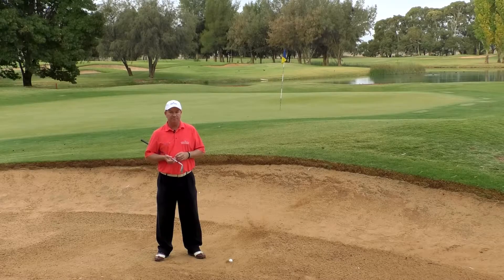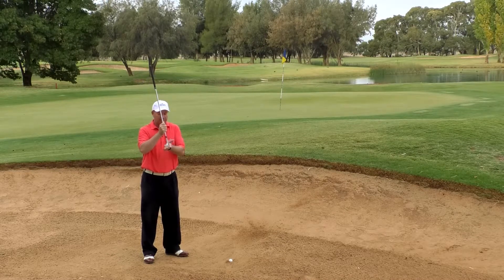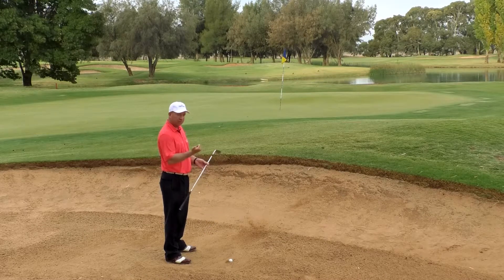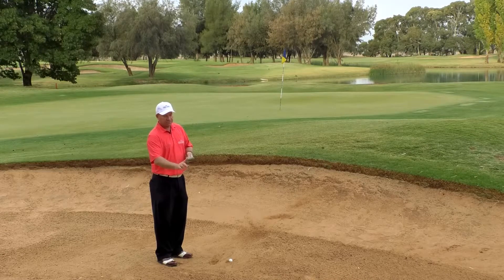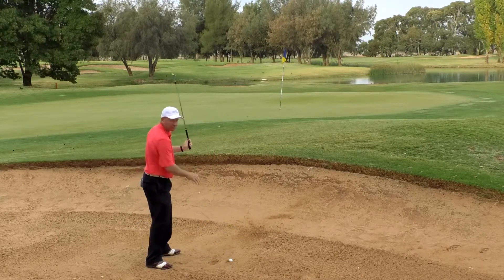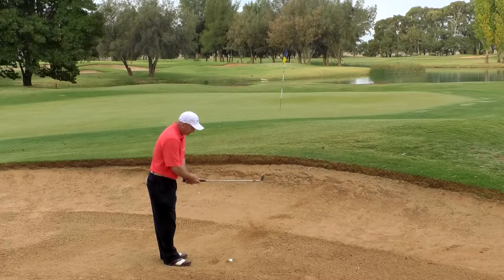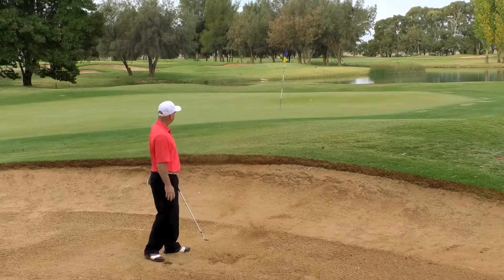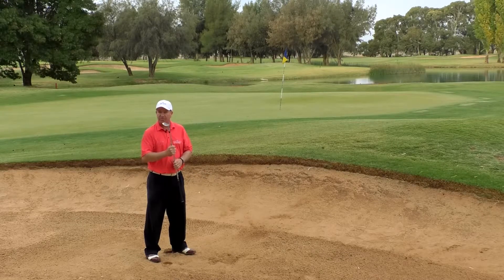How To Hit Out of A Fried Egg Or Plugged Lie In a Bunker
Learn how to hit out of a fried egg or plugged lie in a bunker with Murray Downs Golf & Country Club Head Golf Professional Shane McHenry